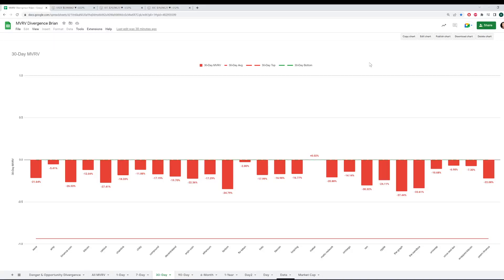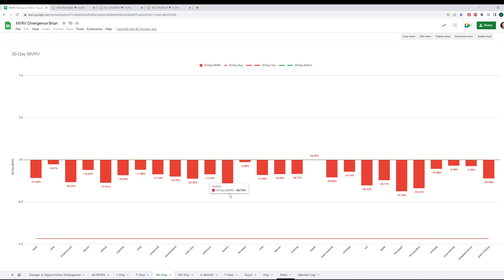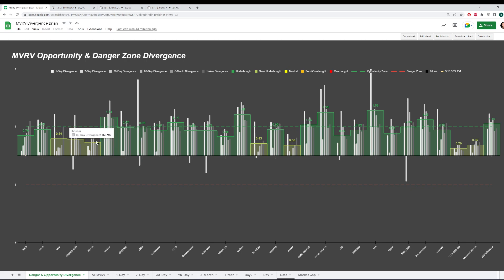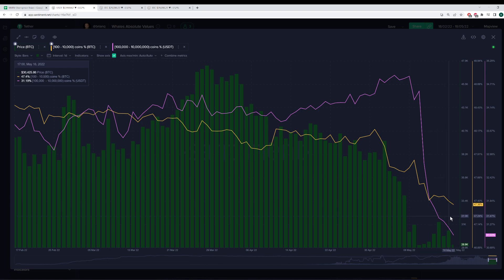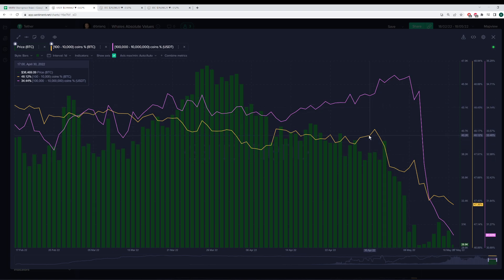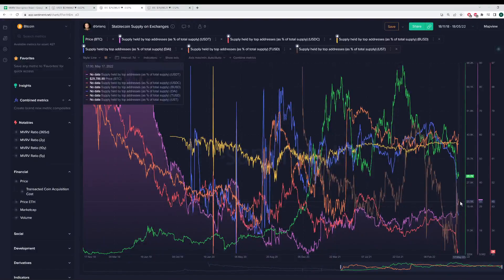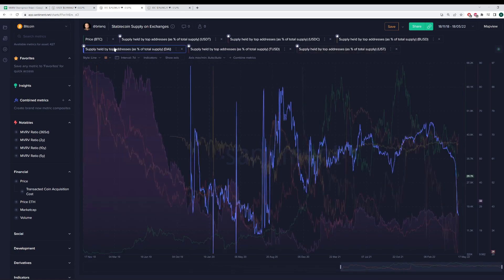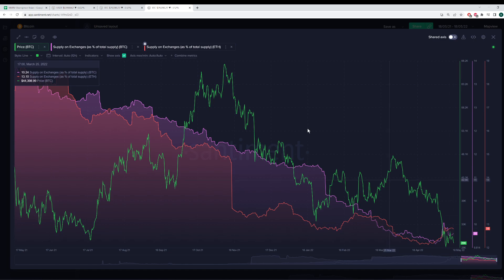Tether Whales & Exchange Supply Has Been WILD, Bitcoin CONTINUES to Seesaw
To access the above model, go to File - Make a copy, then:
3) If you're having trouble getting the data to load on a model, head to the 'Data' tab on the far right of the spreadsheet, and go to the yellow cell. Then delete the cell formula, then hit Undo. This should manually refresh the data.

0:00 Intro and MVRV divergence
6:20 Stablecoins and whales
11:12 Supply held by top addresses